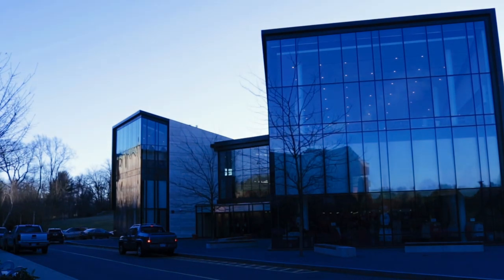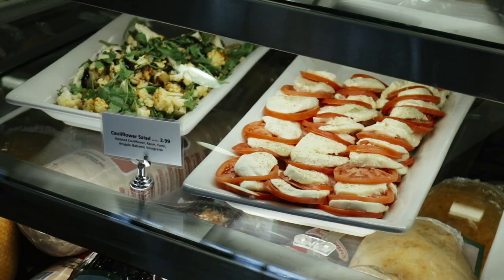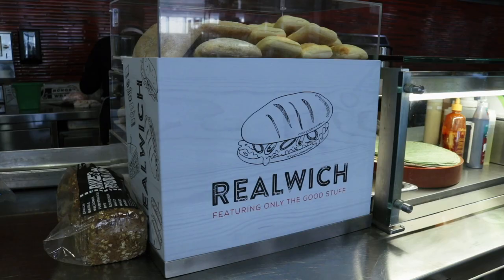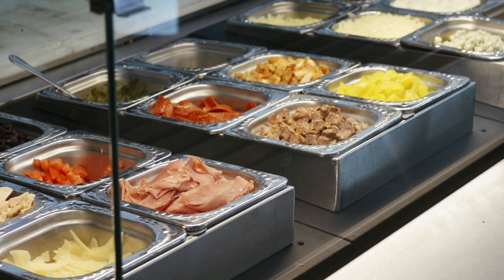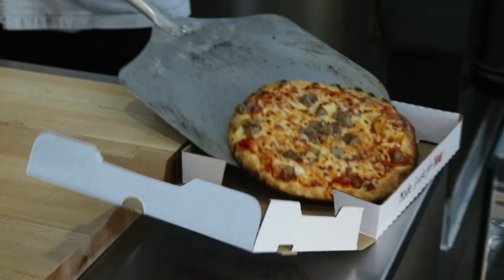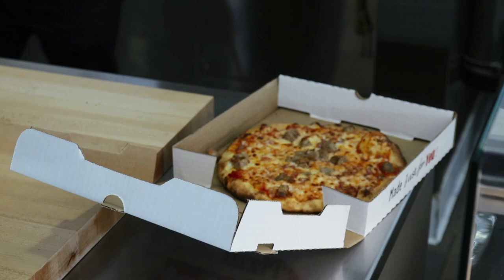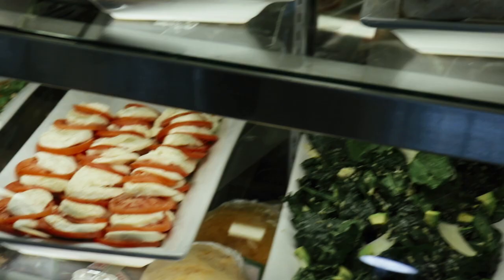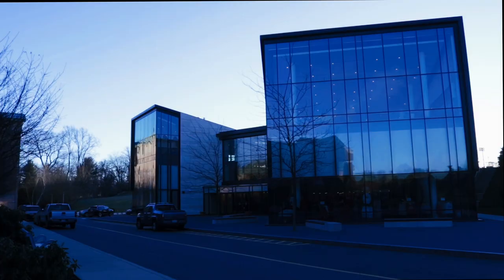New Dining Options in Linda's | Video by Emily Gentile '18, '20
About Sacred Heart University

Sacred Heart University, the second-largest independent Catholic university in New England, offers more than 80 undergraduate, graduate, doctoral and certificate programs on its main campus in Fairfield, Conn., located less than 60 miles from Manhattan and approximately 150 miles from Boston. With its five miles of shoreline, marinas, parks, open space and plenty of shopping and fine dining, Fairfield is consistently recognized as a top community in the Northeast in which to live. In 2018 the town earned an A+ in a ‘report card’ by Niche on “Best Places to Live” in Connecticut. Sacred Heart also has satellites in Connecticut, Luxembourg and Ireland. It comprises more than 300 acres of land, including an 18-hole golf course and the former global headquarters of General Electric. Rooted in the 2000-year-old Catholic intellectual tradition and the liberal arts, Sacred Heart embraces a vision for social justice and educates students in mind, body and spirit to prepare them personally and professionally to make a difference in the global community. More than 8,500 students attend the University’s six colleges: Arts & Sciences; Health Professions; Nursing; the Jack Welch College of Business; the Isabelle Farrington College of Education; and St. Vincent’s College. Consistently recognized for excellence, The Princeton Review includes SHU in its guides, Best 382 Colleges–2018 Edition, “Best in the Northeast” and Best 267 Business Schools–2018 Edition. It also placed SHU on its lists for “Best College Theater” and “Most Engaged in Community Service,” each of which comprises only 20 U.S. schools. U.S.News & World Report ranks SHU in its Best Colleges 2018 guidebook and calls SHU the fourth “Most Innovative School” in the North. The Chronicle of Higher Education also names SHU one of the fastest-growing Roman Catholic universities in its 2016 almanac. Sacred Heart has a Division I athletics program.